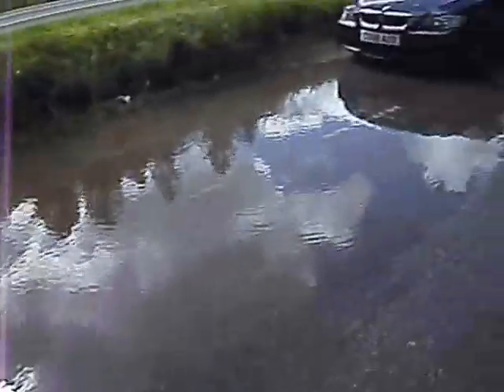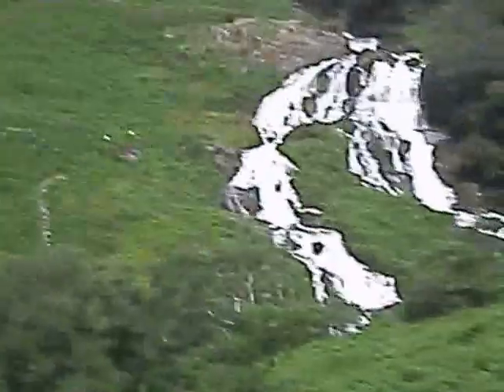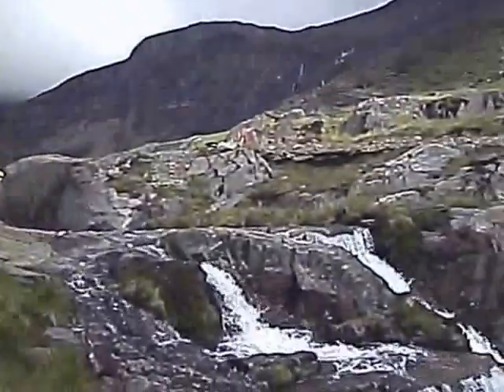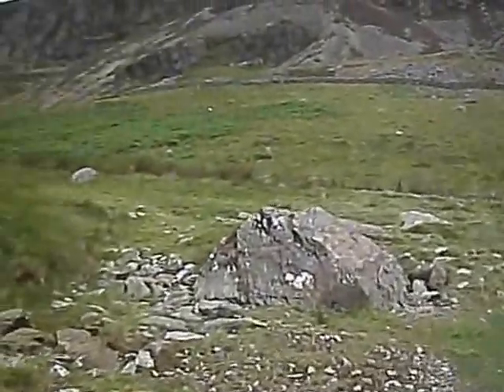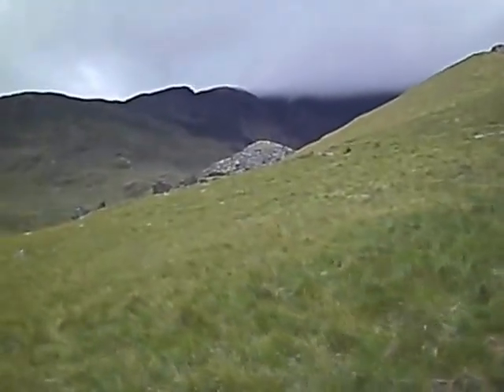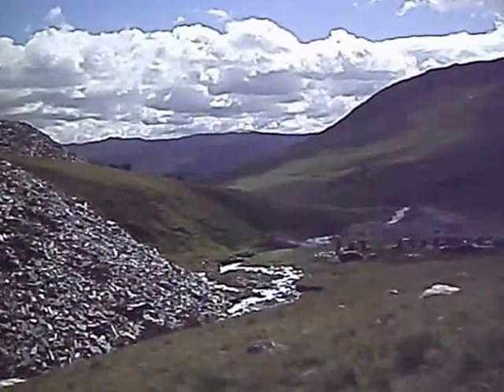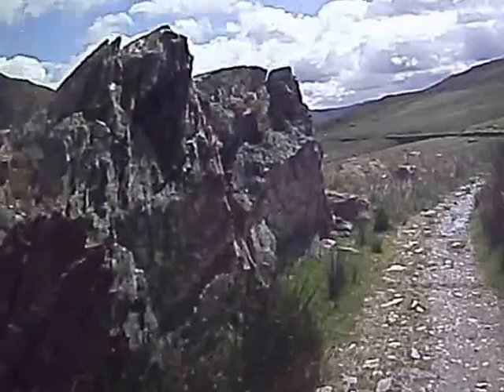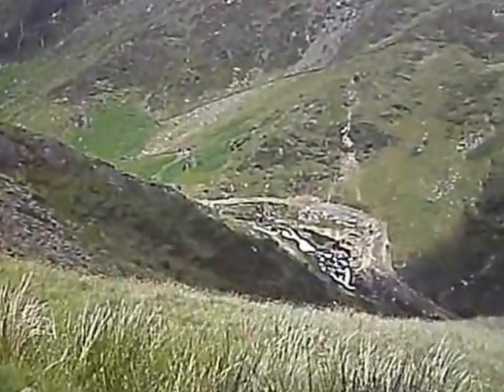Cwm Llan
A trip to explore the interior of a major Snowdon Cwm.
I apologise for the extraneous camera noise